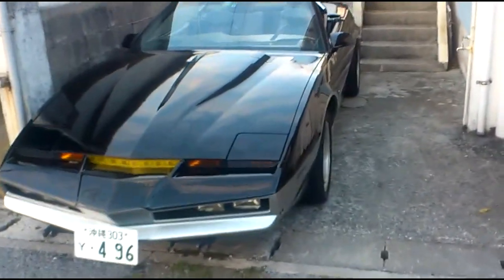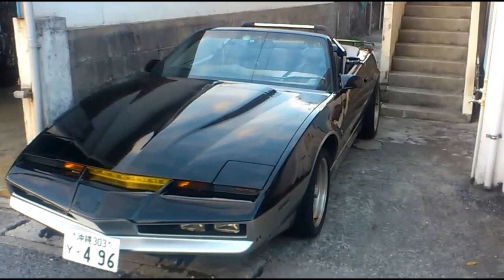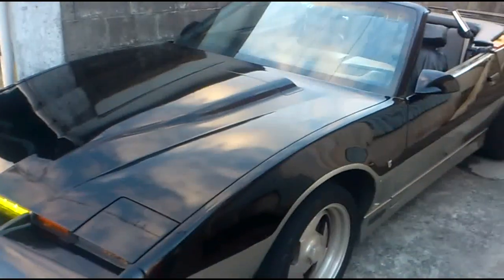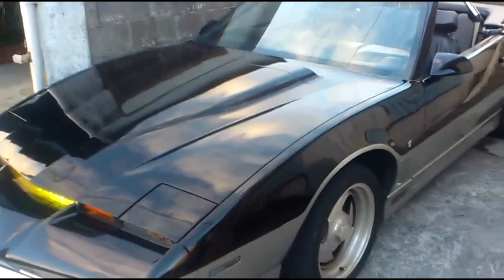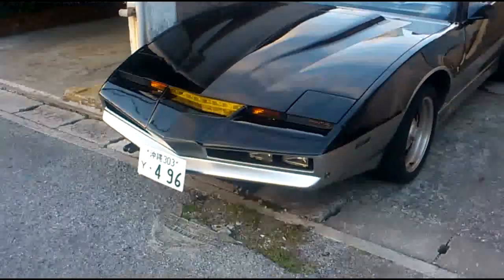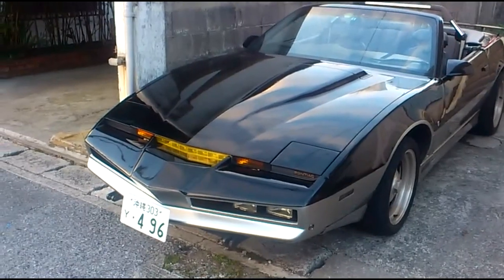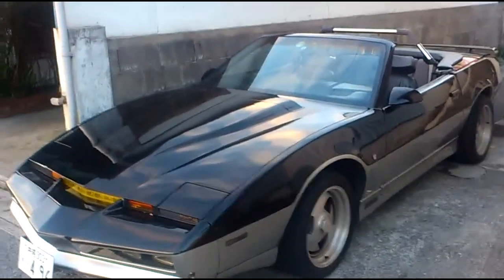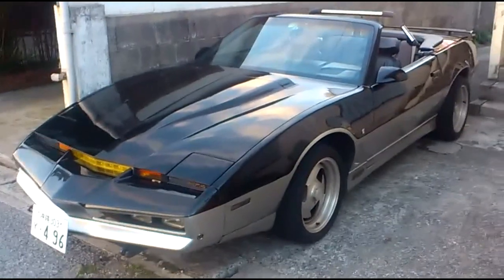new 10 channel soundboard and  10 channel UHF key chain remote control system installed and function test